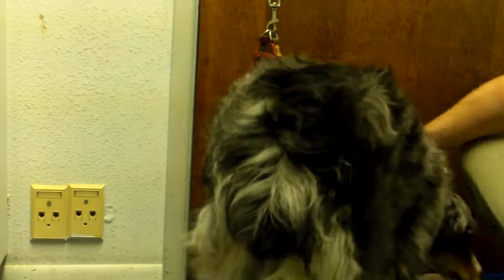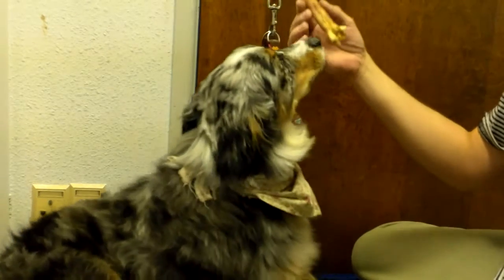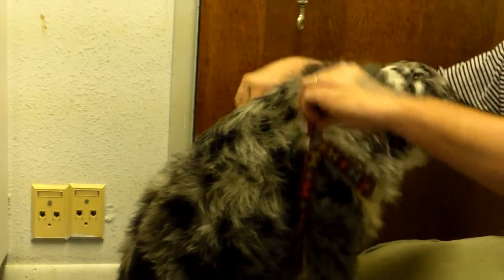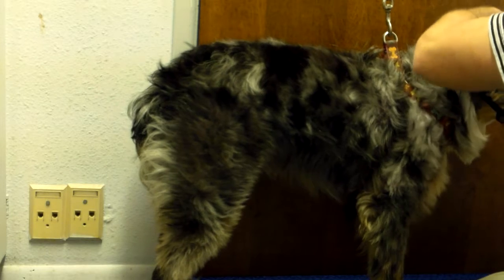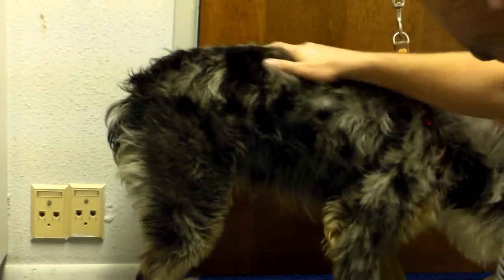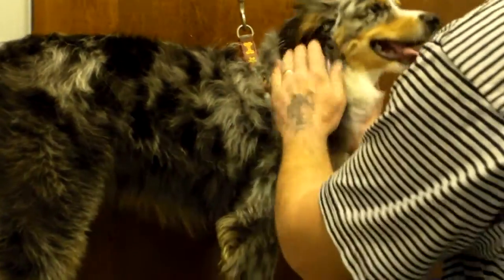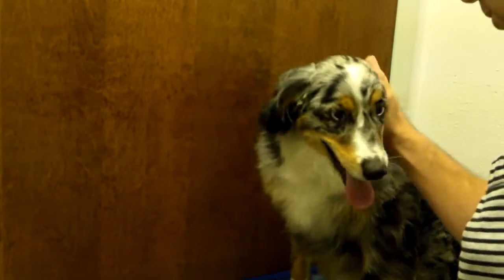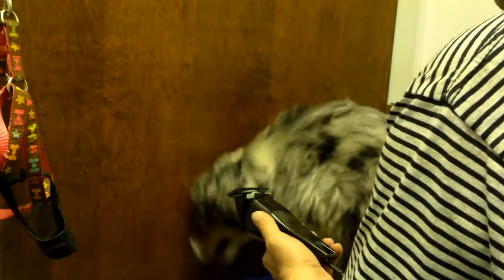Trying to Groom my Dog (Cricket).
after several try's we fail at shaving the dog. she was frighten and fighting. she gets brushed 3-4 times a week and is getting hair balls in her fur. she is turning into a hippy rock head with dread locks.